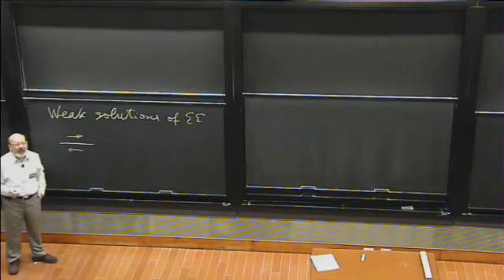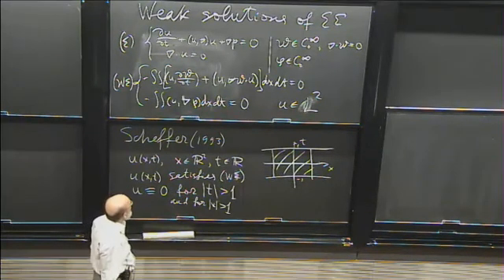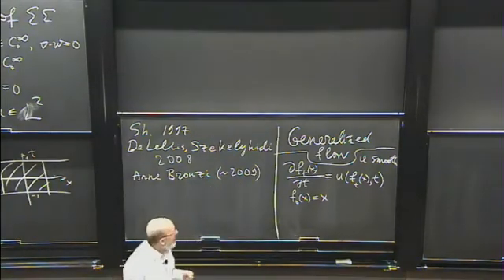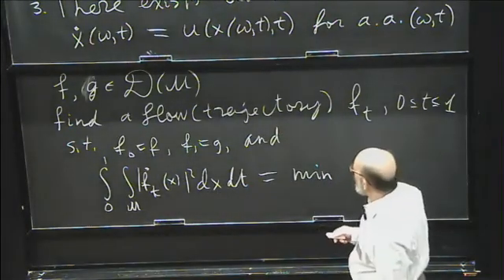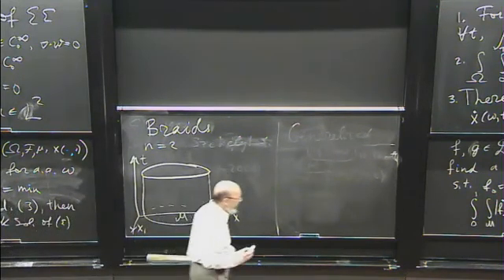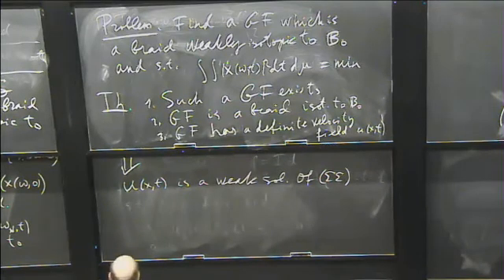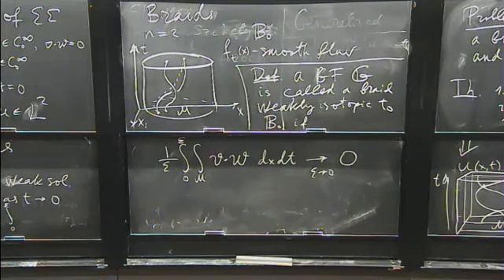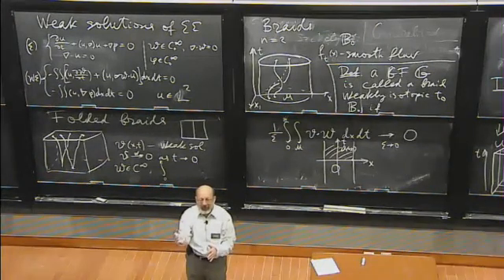Fluid dynamics III - Alexander Shnirelman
Alexander Shnirelman (Concordia University)
Fluid dynamics III

Lecture 1: General notions
Group D of volume preserving diffeomorphisms; D as a Riemannian manifold; the Least Action Principle; geodesics on D, Lagrange and Euler equations; conservation laws and vorticity equations; local existence theorem for the Euler equations; singularity problem; known results.

Lecture 2: Long-time behavior of 2-d flows
Global solvability in the 2-d case; partial analyticity of solutions; stability of steady flows; Arnold stable and minimal flows; irreversibility of 2-d fluid dynamics; Liapunov functions and wandering domains; Generalized Minimal Flows as final states.

Lecture 3. Weak solutions of the Euler Equations
Formal definition; paradoxical weak solutions; energy dissipation due to the irregularity of weak solutions; construction of energy dissipating weak solutions; existence problem of physically meaningful weak solutions.